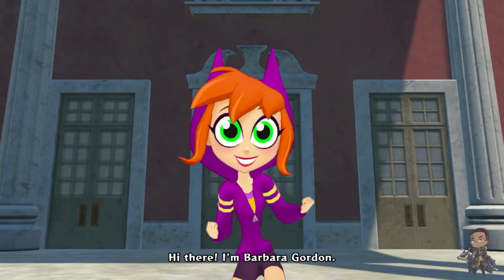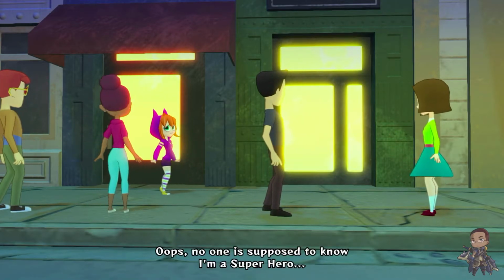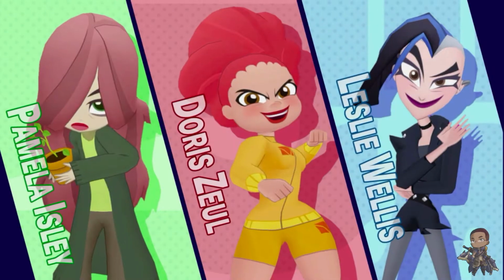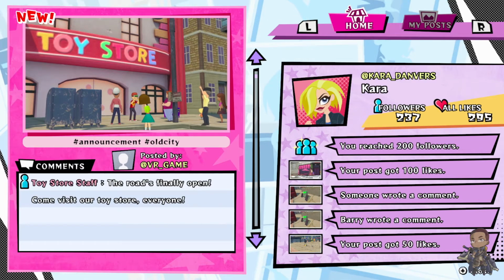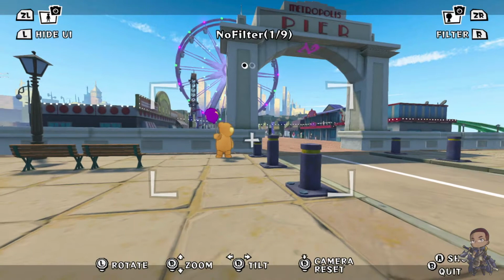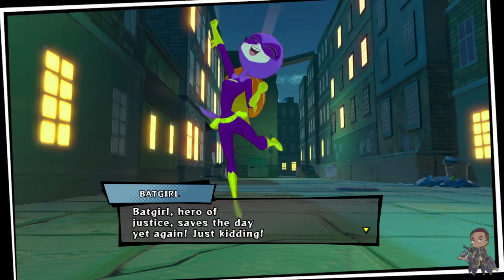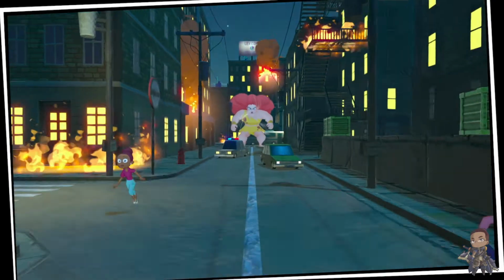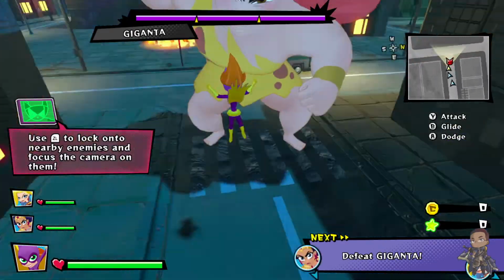DC SUPER HERO GIRLS: TEEN POWER - REVIEW [Nintendo Switch]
Unleash your inner hero and fight to save Metropolis in DC Super Hero Girls: Teen Power on Nintendo Switch!
Join the fight as Wonder Woman, Supergirl, Batgirl, and more from the animated series DC Super Hero Girls, and protect the city from a menacing new threat!